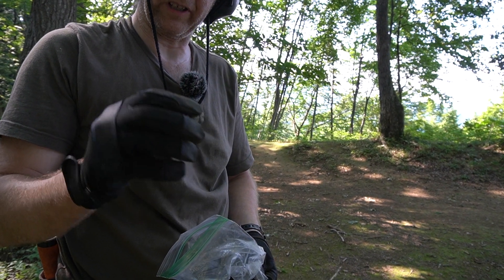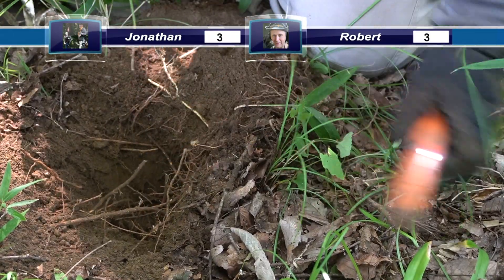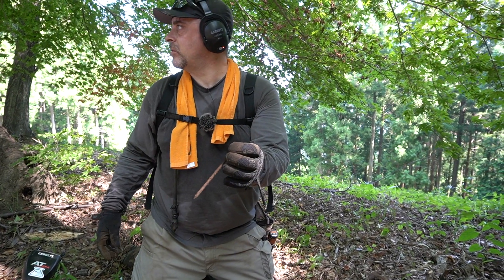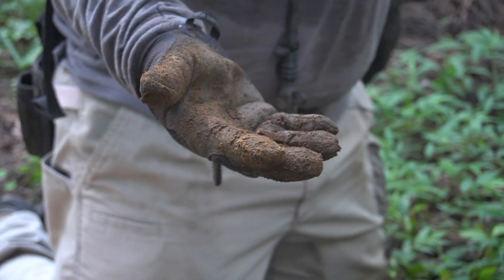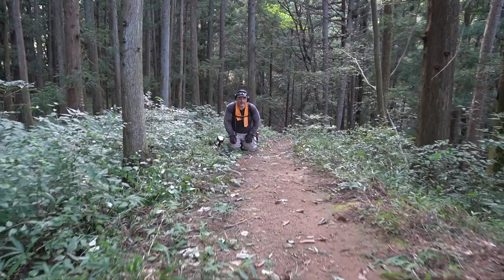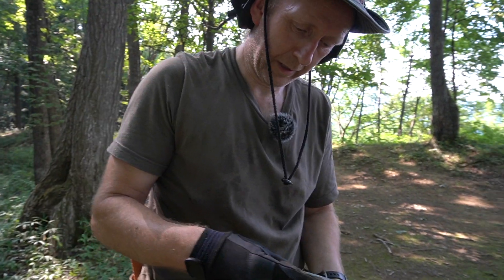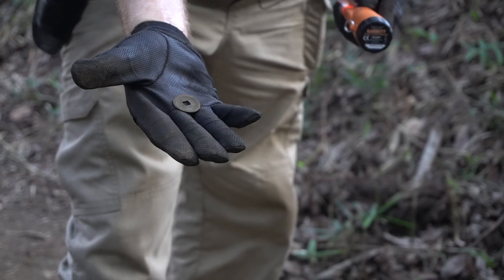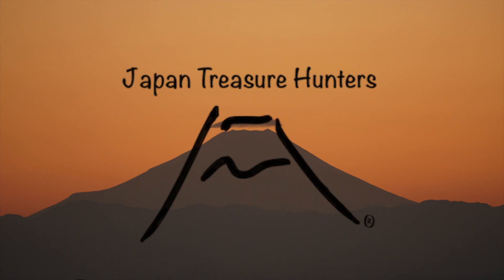Japan Treasure Hunters - Meteorite??? We got Pull Tabs!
Japan Treasure Hunters - Meteorite??? We got Pull Tabs! This episode has it all! Pull tabs, coins, nails and a possible meteorite.  The Japan Treasure Hunters are on another adventure up in the mountains of Gunma on the Path to Forgetten History so come check us out.

For all the merch you can handle check this out and be part of the JTH team.

These are the items that we use on our detecting trips:
AT Max Bundle
Edge Digger
511Tactical Pants
Go Pro 6
Camel Back
DJI 2 Drone.